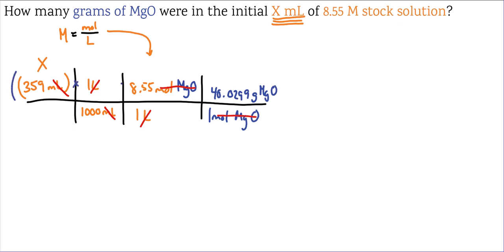03 Dilutions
I've created a digital worksheet that covers dilutions using concentration of molarity (M).  There are 5 videos for the digital worksheet.  Here's the basic dilution equation:
M₁V₁ = M₂V₂

Solving for the missing variable:
M₁ = (M₂V₂)/(V₁)
V₁ = (M₂V₂)/(M₁)